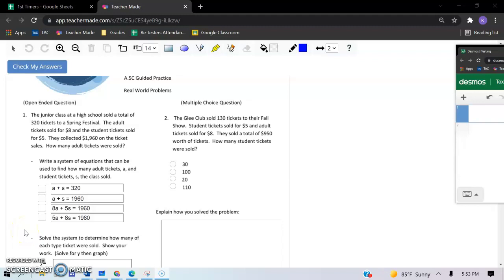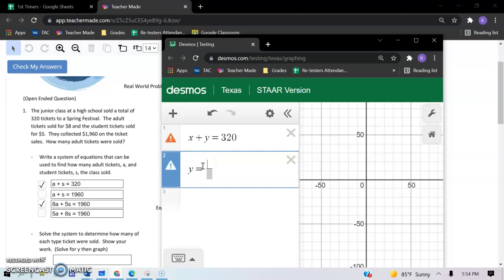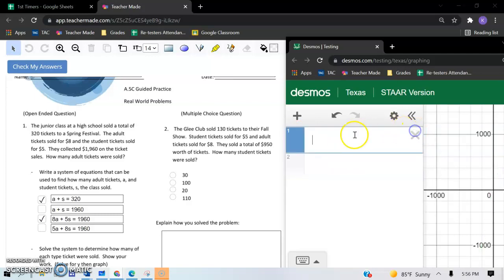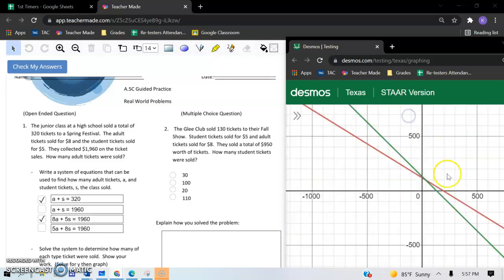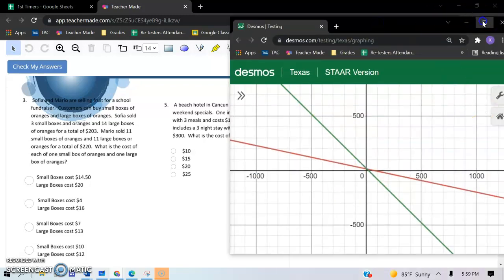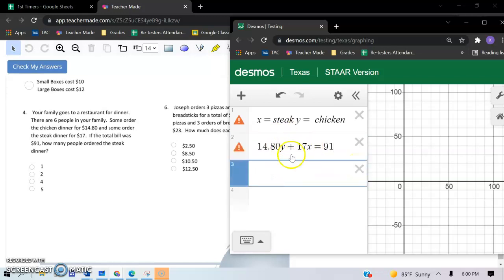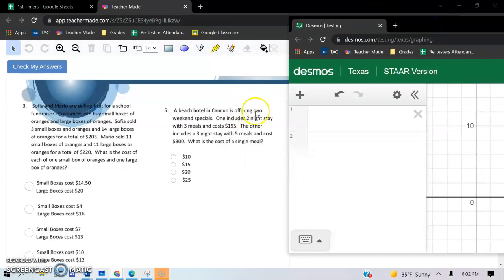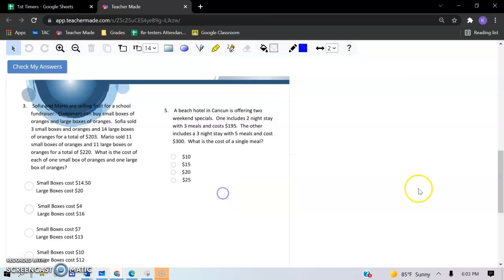A.5C Guided Prac Day 2